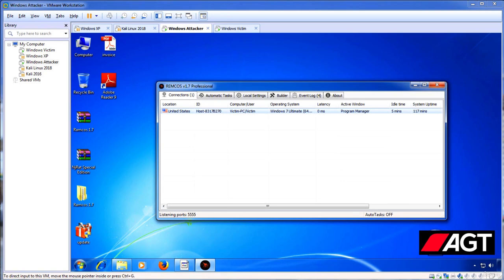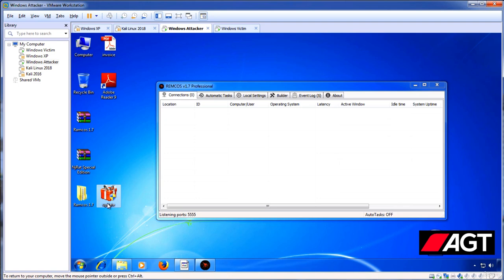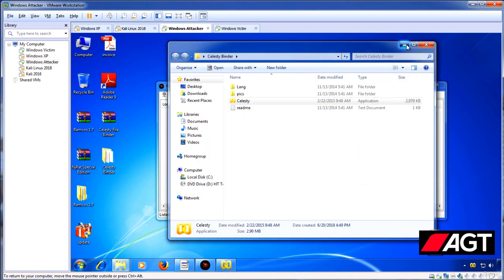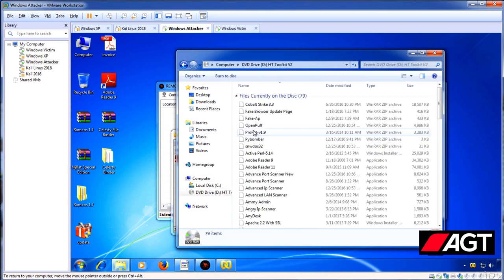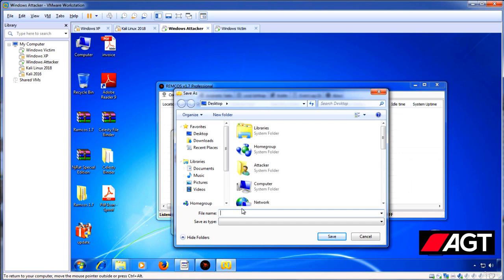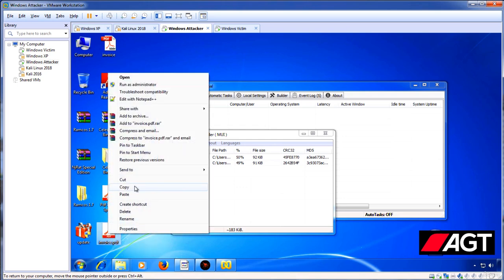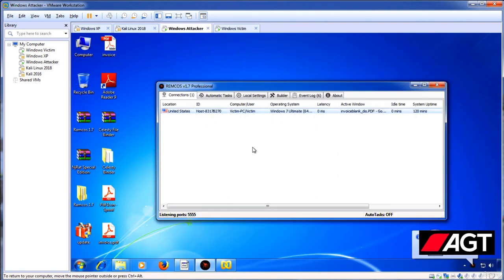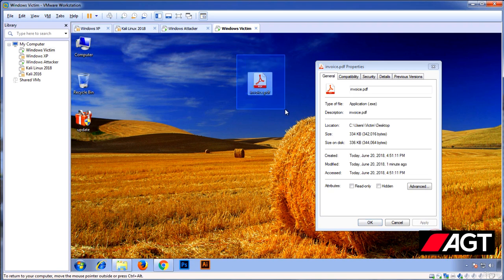Lecture 5 : Trojon Icon Changing | STOP Paying $5,000 for a Tech Career: Get This Course FREE